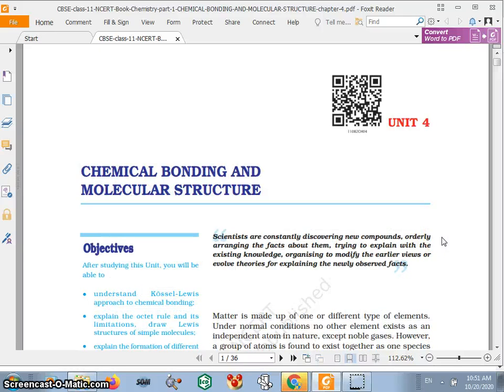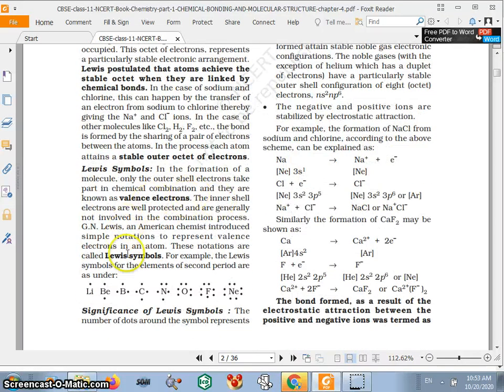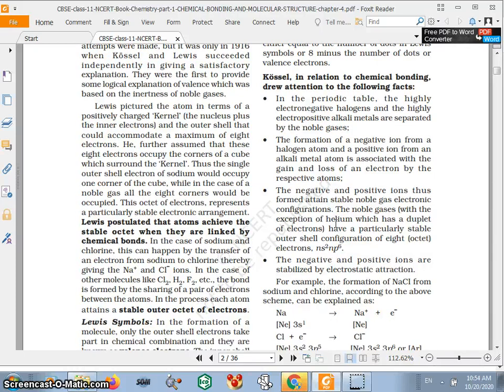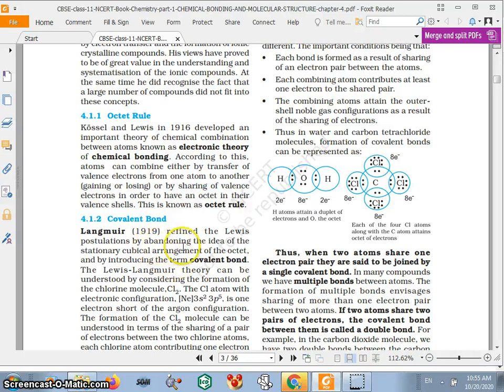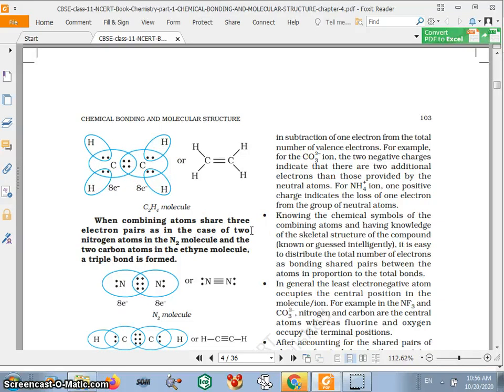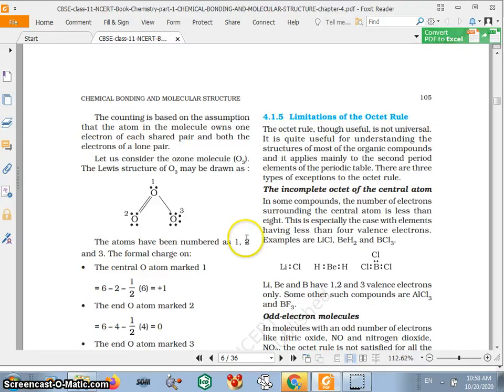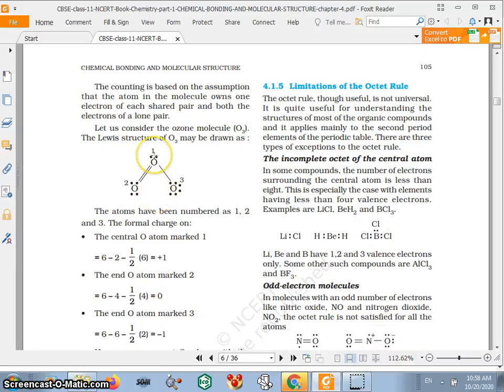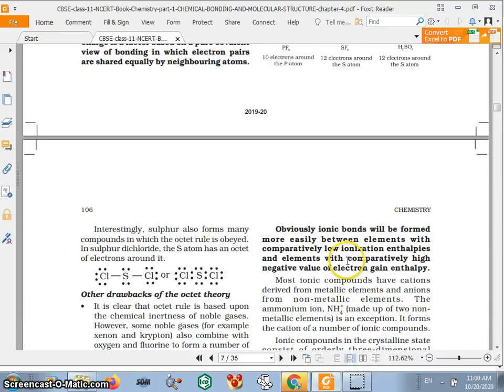chemical bonding NCERT Book